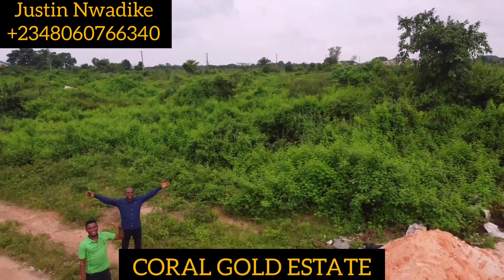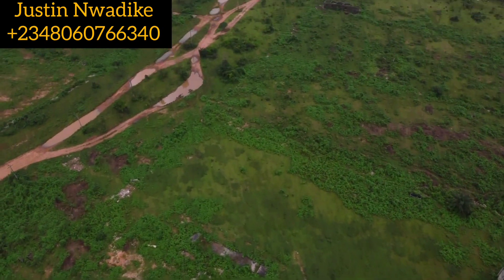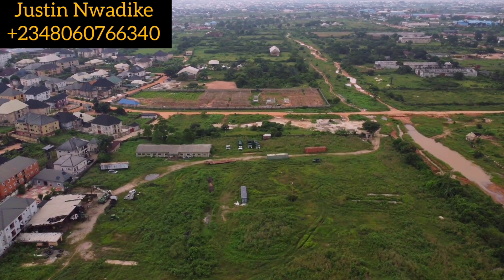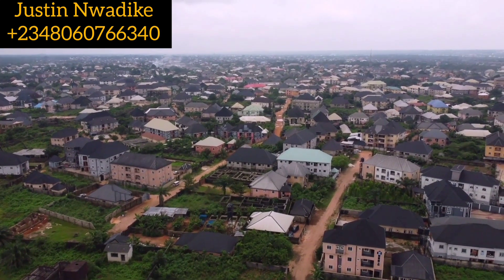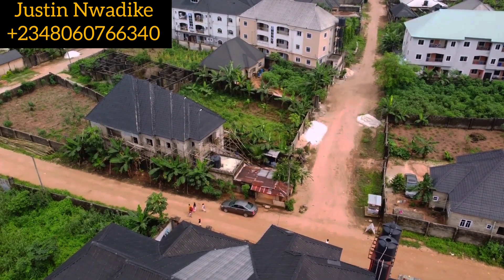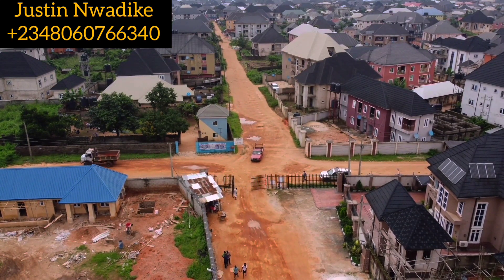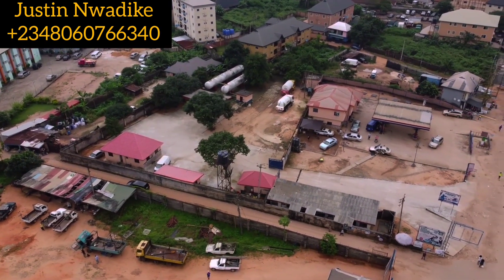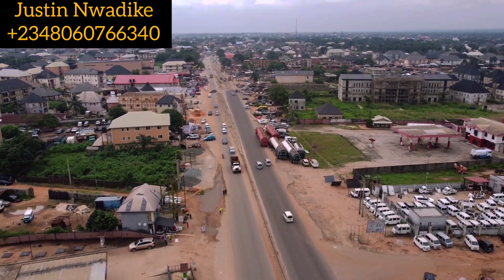₦10M Coral Gold Estate Owerri / Land for sale in Owerri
This video shows the aerial view of Coral Gold Estate Owerri. It is a new estate located at Irete, Owerri Imo State.
Features:
* Perimeter Fencing
* Gated House
* Security
* Internal Tarred Roads
* Electricity
* Portable water
* Functional Drainage System

Neighbourhood:
* Graceland Estate
* Arugo Estate
* Hiltop Estate
* Assumpta Cathedral
* World Bank
* Collins American International Academy
* DSS
* Coca Cola Company

Title: Deed of Conveyance and Registered Survey Plan
Price: ₦10,000,000.00

Finally, please leave me a comment - a question, correction, suggestion, and input generally - I will love to read from you.